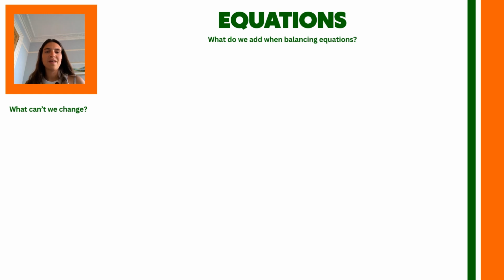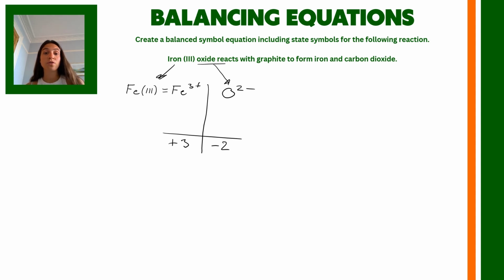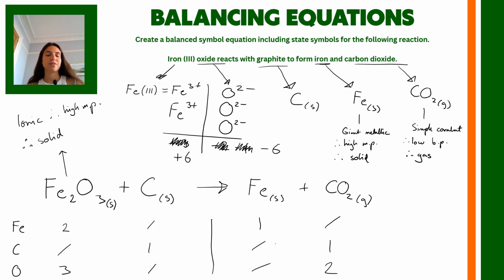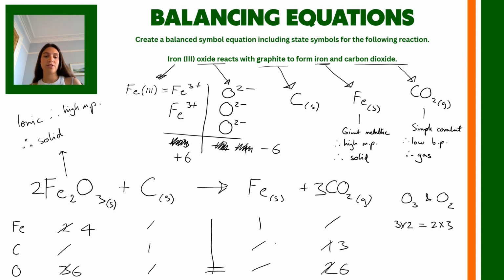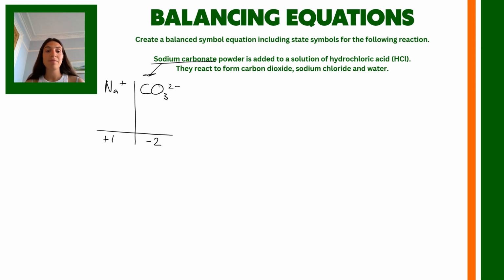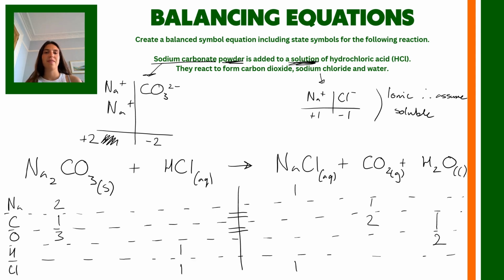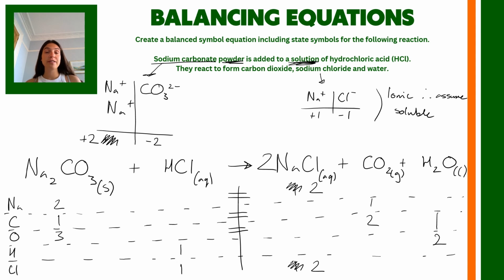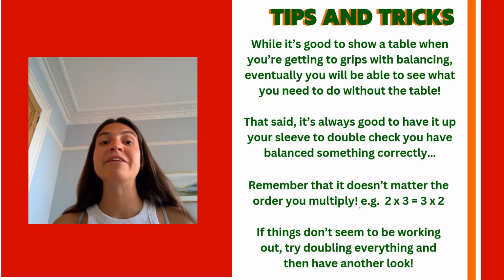GCSE Chemistry Worked Examples Equations and Hazards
🧪 Equations & Hazards | GCSE Chemistry Worked Examples ⚠️

In this video, I break down chemical equations and hazards step by step with worked example questions to help you master this key GCSE Chemistry topic! 🎯